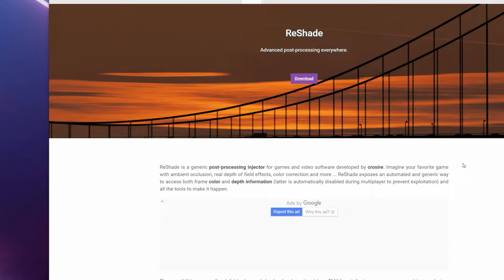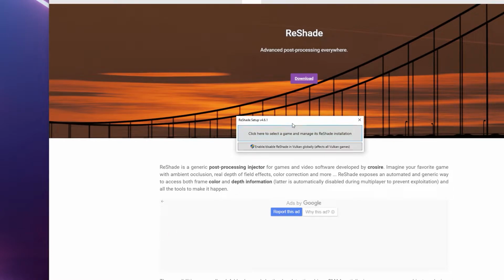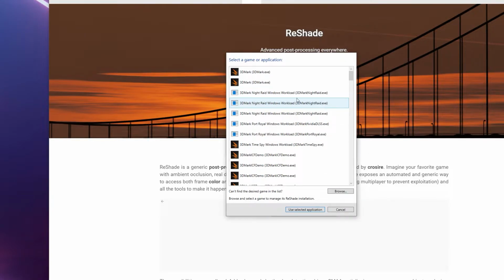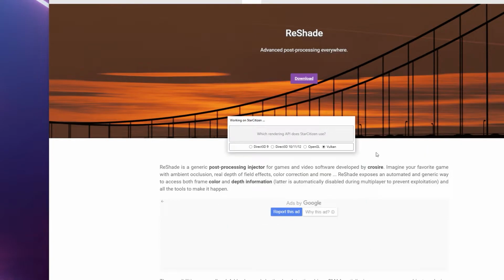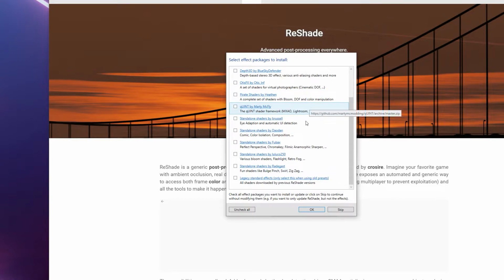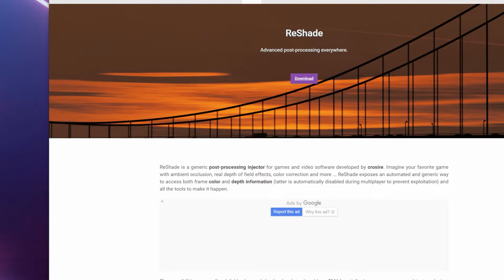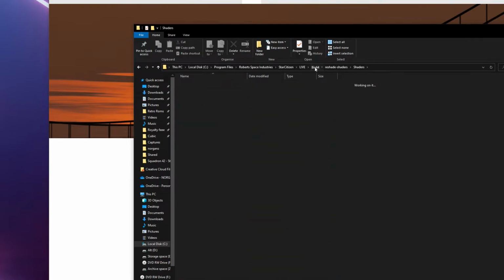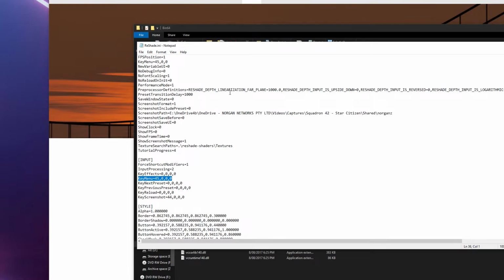Make your games look awesome for game photography, videography or streaming (Tutorial)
In this video, we explore Reshade, an effects overlay for games and other GPU rendered applications. This is especially useful to game photographers, videographers, and streamers.
Features include being able to adjust HDR, lighting, overlays, and more.

We use Star citizen as an example in this video and show some before and after shots as well as live changes to filters.

2:00 - Skip to install
4:40 - Changing hotkey for the menu
6:44 - In Game live demo
9:30 - Before and after shots